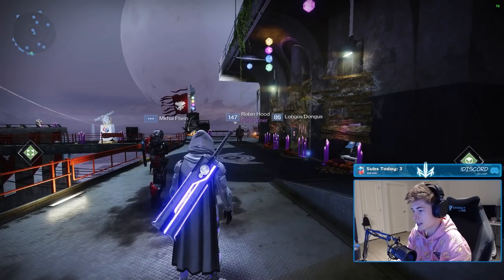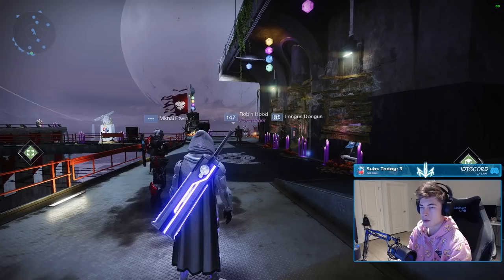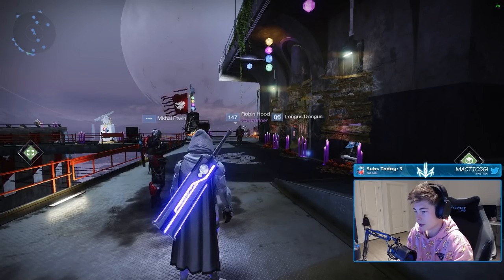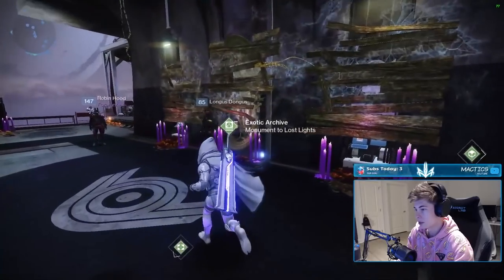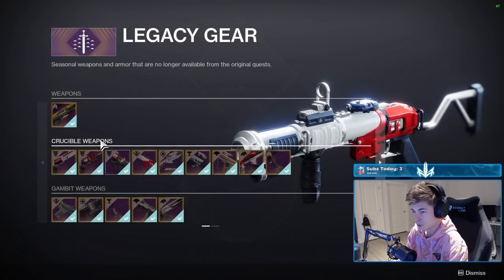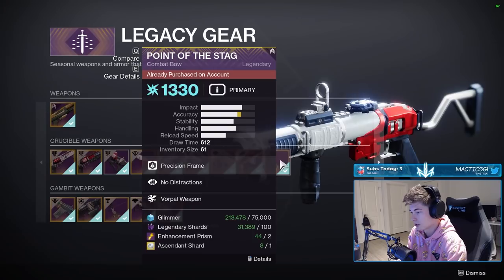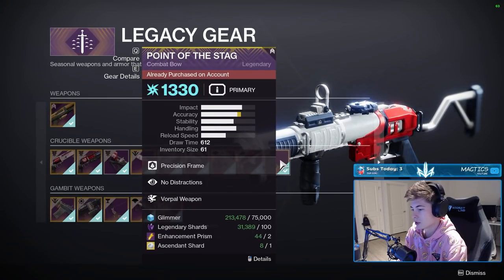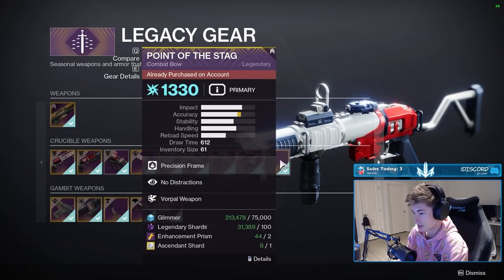The Best Arc Bow That Takes 5 Seconds To Get | Grandmaster Guidebook